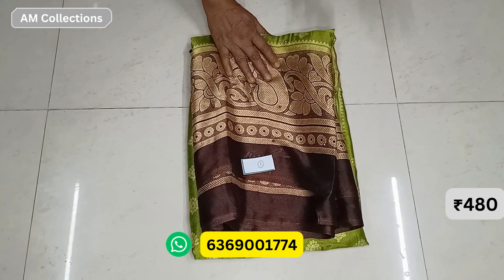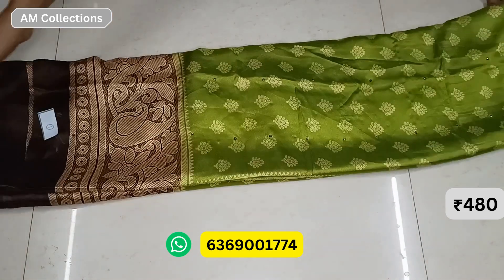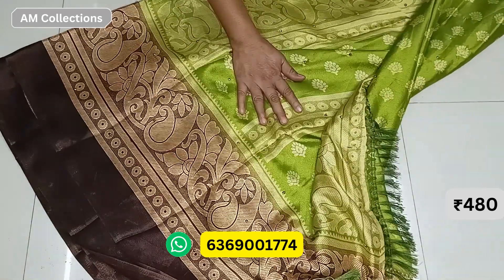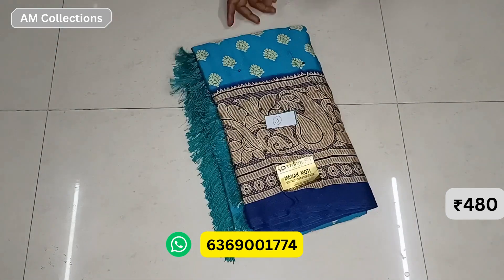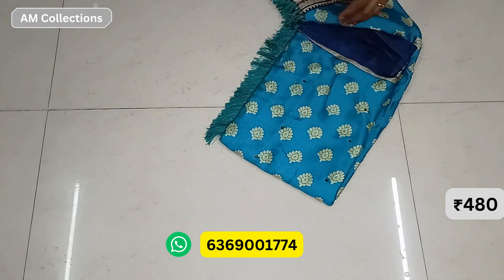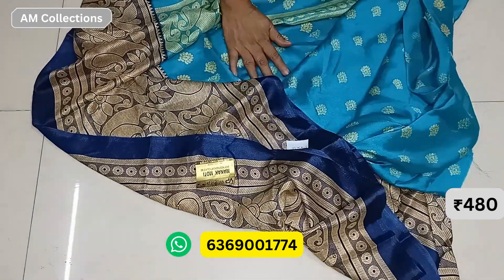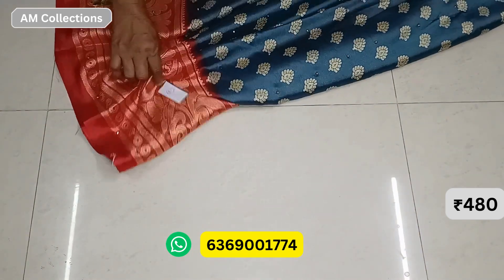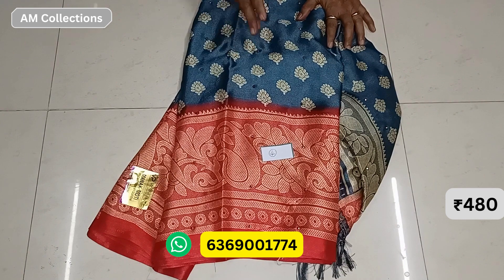Spun cloth saree 🌻| 1.7.23 | AM Collections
Welcome to AM Collections 🌻
To make order
Take a screenshot and send to below link 👇

OR

Pls confirm the product is available with us before make a payment

If your product is available pls pay through Google pay number same as above number

After payment share the screenshot with us to confirm and send the current address to where the parcel should deliver.

Your parcel will deliver with in 5 days

No calls only WhatsApp

Happy shopping 🤞